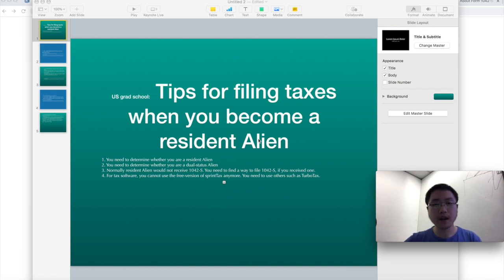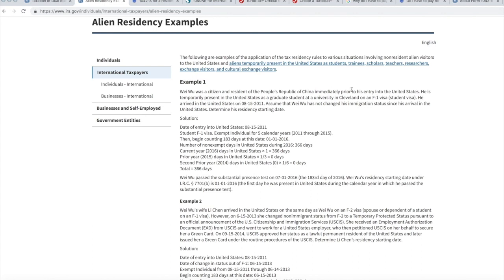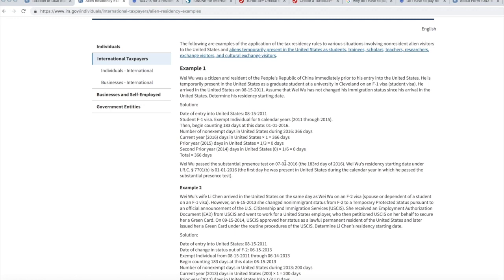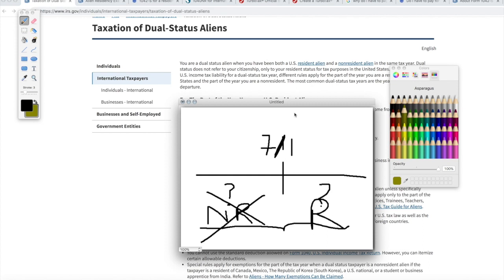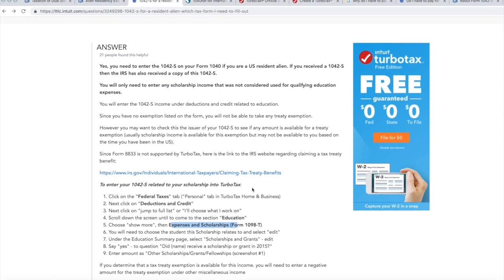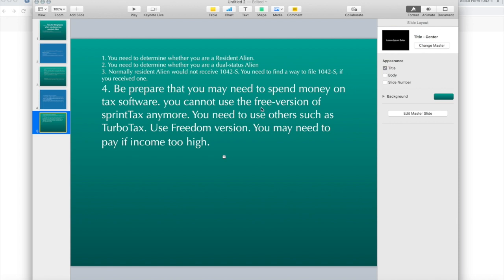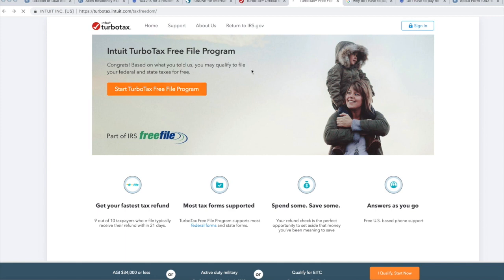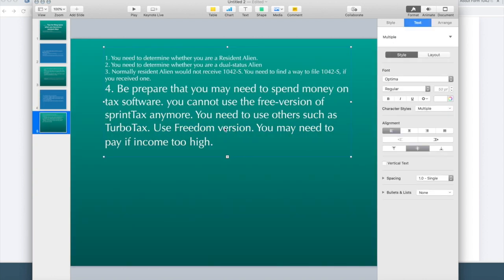Tips for filing taxes when you become a resident Alien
1. You need to determine whether you are a resident Alien
2. You need to determine whether you are a dual-status Alien
3. Normally resident Alien would not receive 1042-S. You need to find a way to file 1042-S, if you received one.
4.TurboTax.